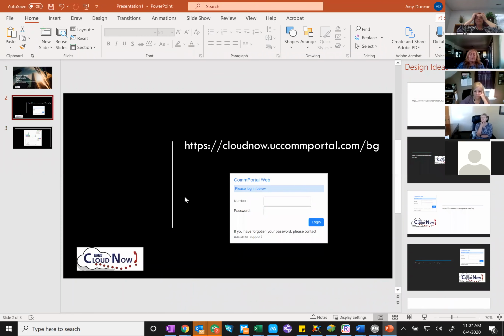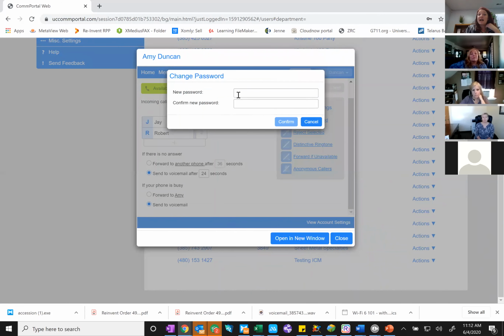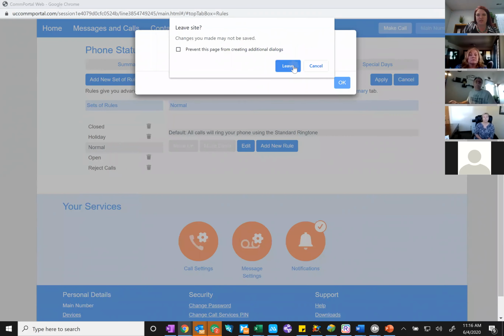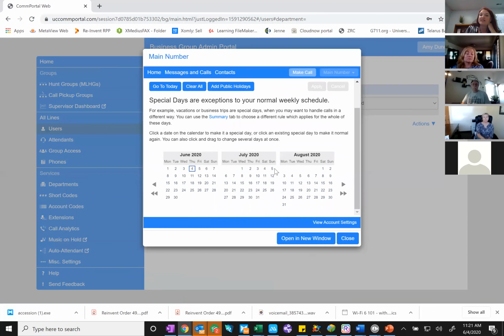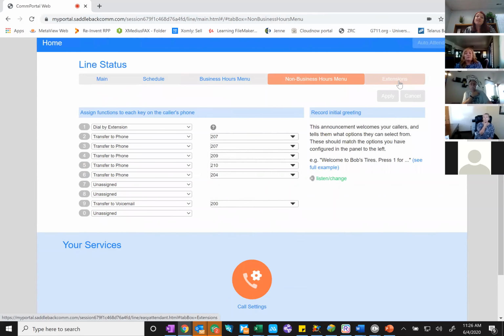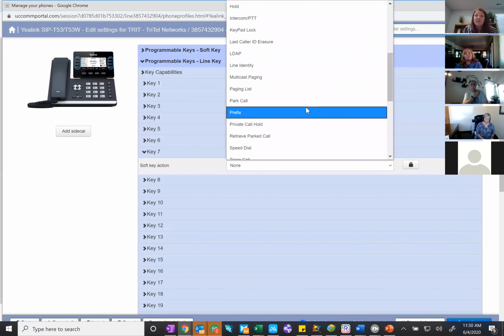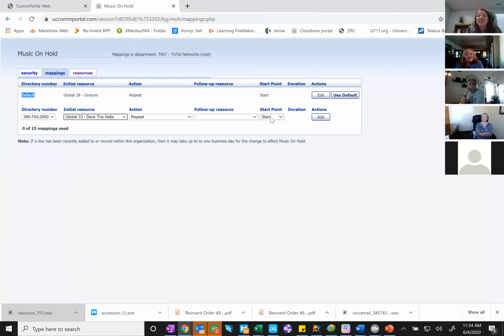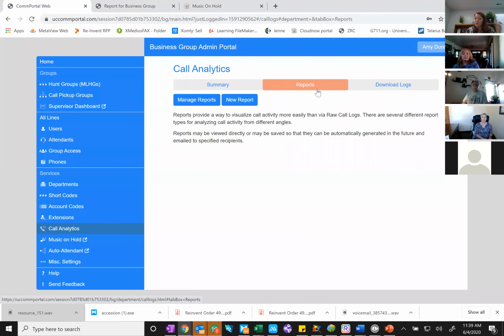CloudNow Business Group Admin training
This video describes basic administrator functions for CloudNow (metaswitch) users